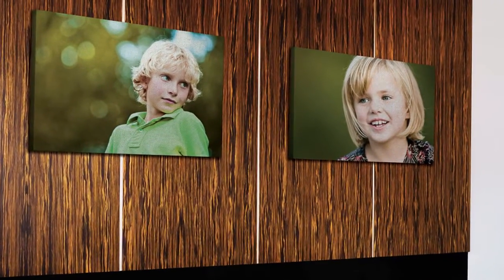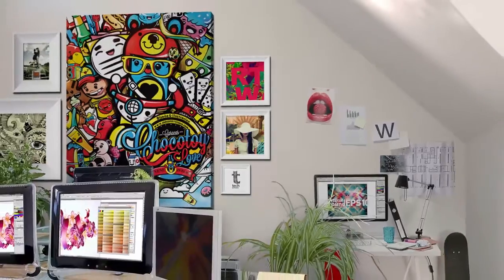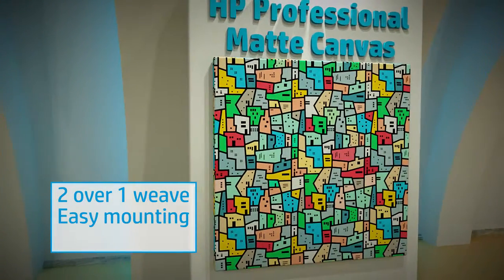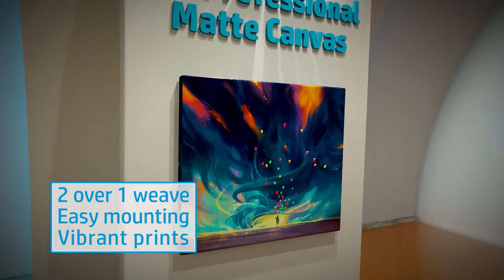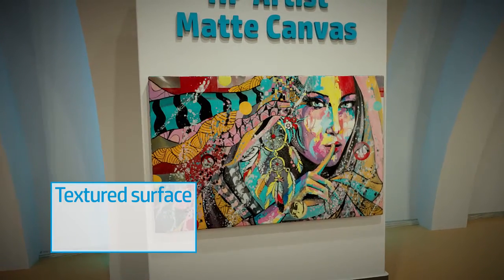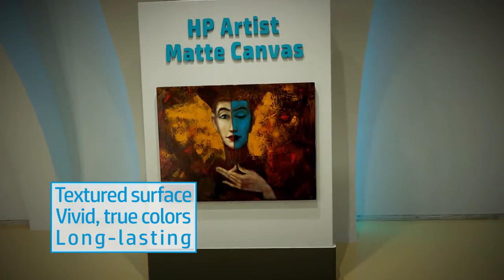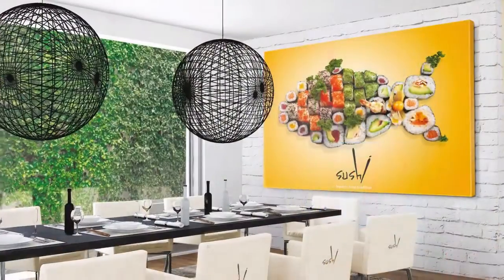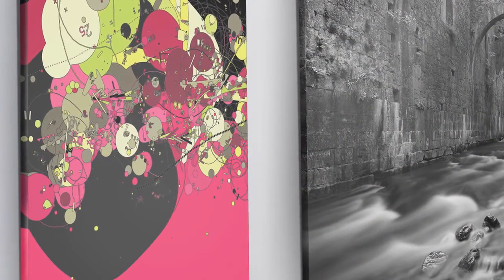HP Canvas for Aqueous Print Technology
HP canvas for aqueous printers offers an affordable, yet high-quality choice for your customer’s canvas printing needs. Digital reproduction has recently been accepted by the fine art world, since artists and galleries have realized that the quality is equal to, or better than, other forms of reproduction. HP Artist Matte Canvas and HP Professional Matte Canvas for aqueous printers have an improved, state-of-the-art coating that provides better quality reproduction, which means better blacks, brighter whites, and an overall flawless image. Improvements in ink technology and coatings have increased color accuracy and durability, resulting in prints that retain their original color and intensity for nearly two hundred years in typical interior display conditions. Most prints do not require laminating, unless it is used to change the surface texture.

HP Artist Matte Canvas—this is a true, best-in-class, 1-over-1 weave canvas with an enhanced color gamut. The result is a canvas with the same texture, same handling and stretchability, yet more vibrant and consistent color.

HP Professional Matte Canvas—a heavyweight, bright-white canvas with a smooth finish and a 2-over-1 weave with the ability to print reproductions of the highest quality.

These canvases will allow the most discerning artist or print service provider the ability to get more consistent reproductions that can be stretched and mounted with ease and are much less expensive than canvases for other print technologies. Offer this cost-effective alternative that can add value to your portfolio and make prints more profitable for the artist, as well.